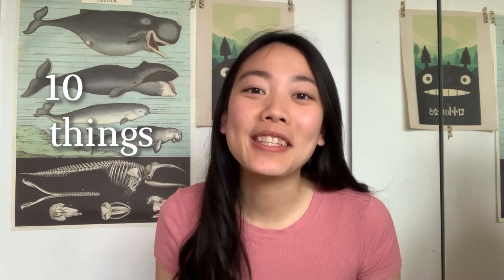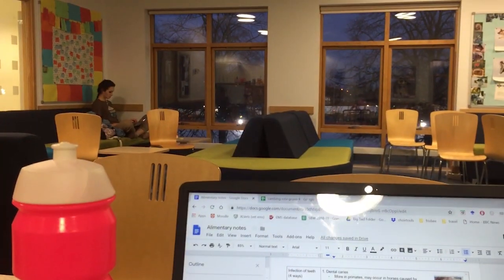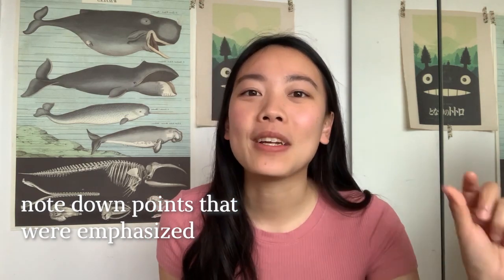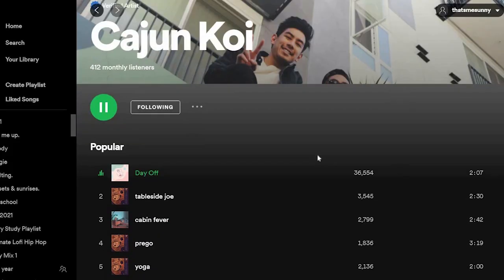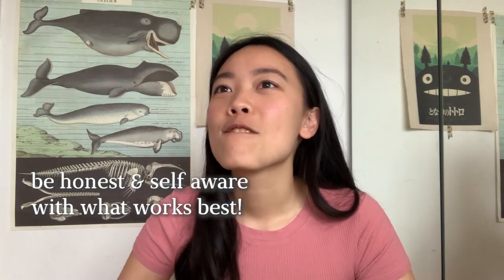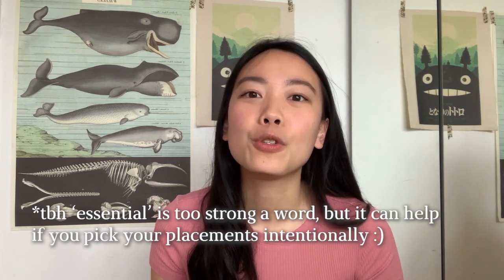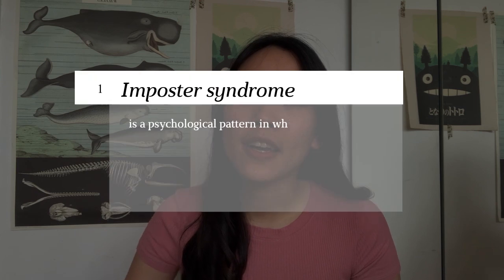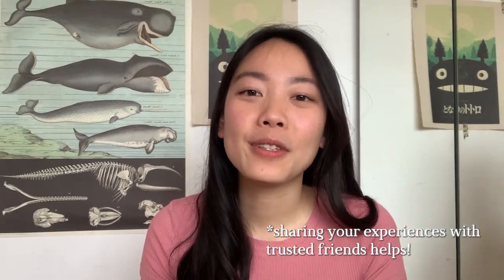10 things I wish I knew before starting vet school/ university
Hey friends, this video is about the 10 things I wished someone told me before starting vet school. Hopefully it is useful to you and thank you so much for voting on the poll to get this video out, turns out I needed that accountability..
ps: all footage of uni life/ vet school were taken before the pandemic! It seems so weird to think that it was so long ago

⏰Timestamps
0:00 intro
0:27 writing smart notes
1:55 how to revise
3:01 get a planner
3:19 how to choose EMS placements
4:06 mental health
5:02 asking for help
6:14 collaborative mindset
7:33 sleep
8:14 imposter syndrome
8:56 embrace failure
10:27 not caring what people think

This book helped shift my mindset for vet school

I am a final year vet student at Cambridge University, UK. I make videos to help pre-vet students get into veterinary school, how I am surviving vet school and trying to be the best version of ourselves.

X: @mayyean

Audio: BOYA BY-MM1 & iphone- headphone jack adapter (Apple store)
Tripod stand

~ Thank you for stopping by and I hope this video made you smile :)